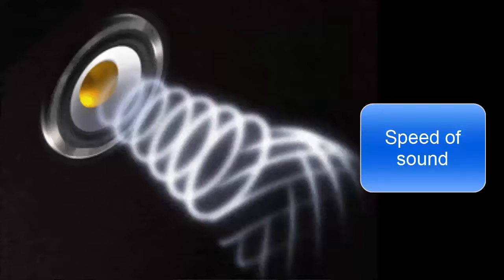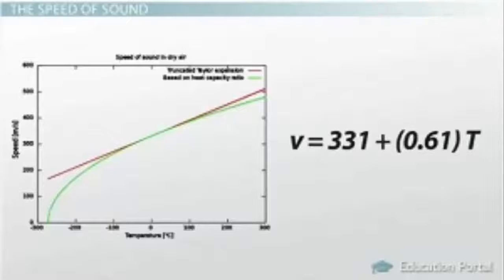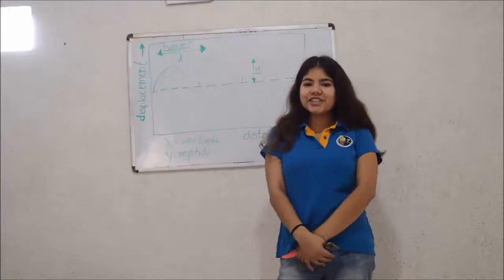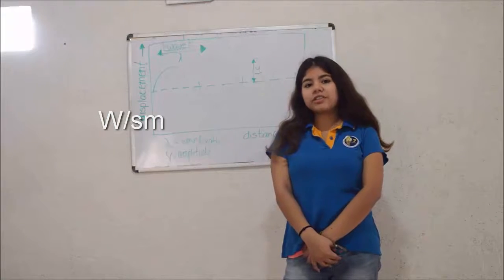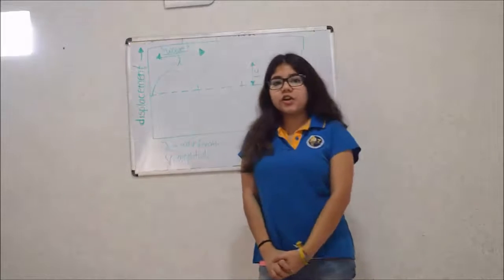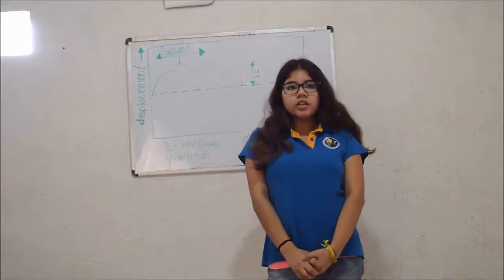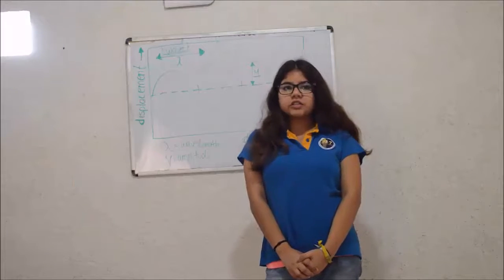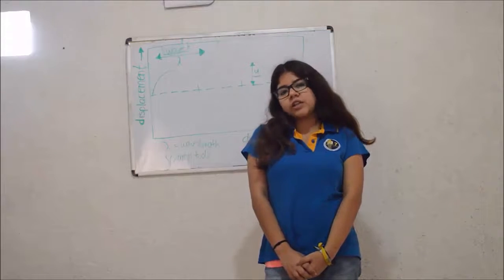Learning Integrative Product PST | Group 432 Team 1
In this video we are going to share some practical applications of the topics we have seen on Physics' Selected Topics course.
Preparatoria No.7 Group 432 Team 1.